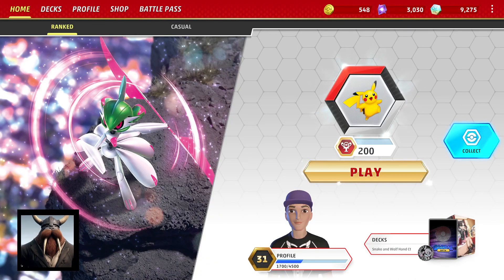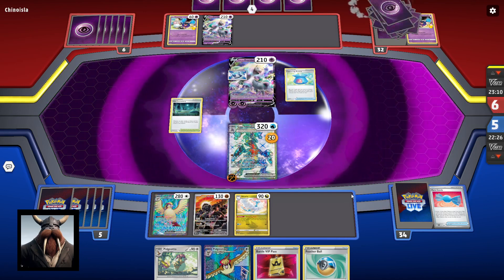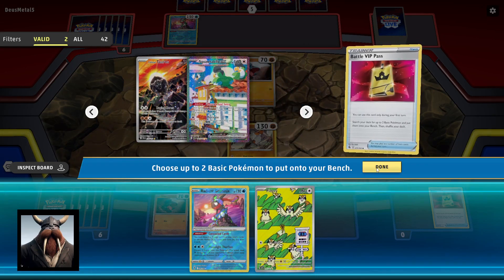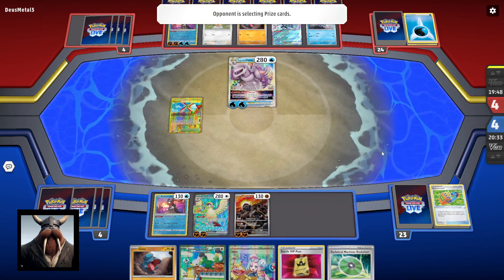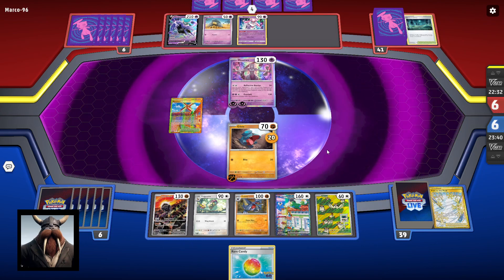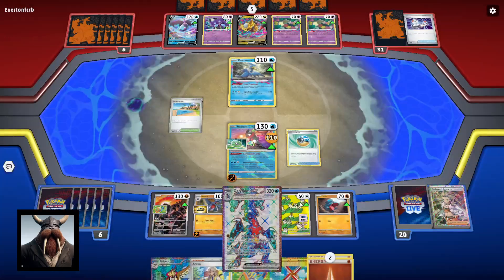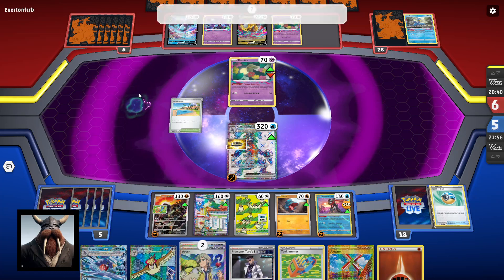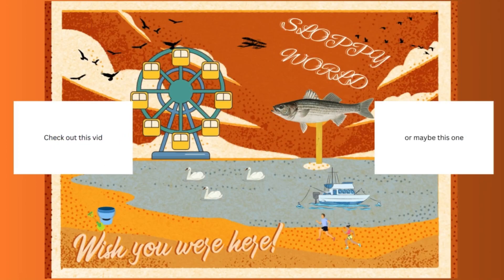Walru's TCG Dailies - P25 - Feather Ball Sees Use? Garchomp ex Takes the Stage!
This is a series where MasterWalrus9 logs into his TCG accounts and completes his daily missions. As they become relevant, he will do card/set reviews, TCG matches, deck-lists, pack openings, and more!